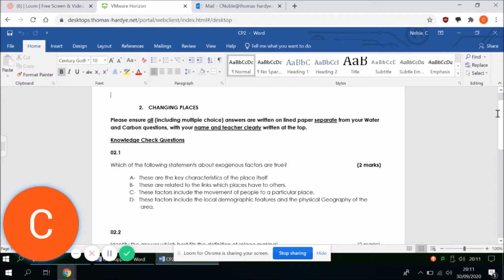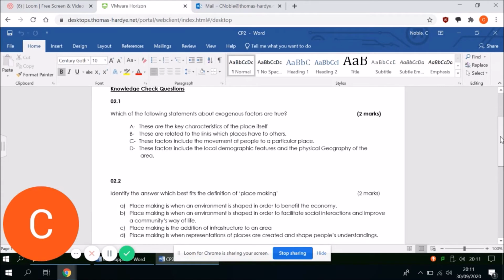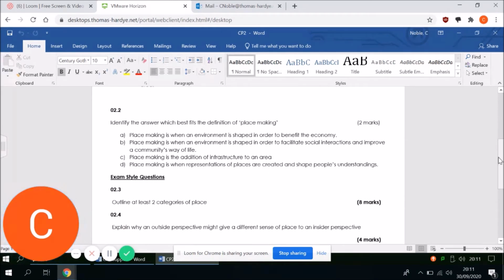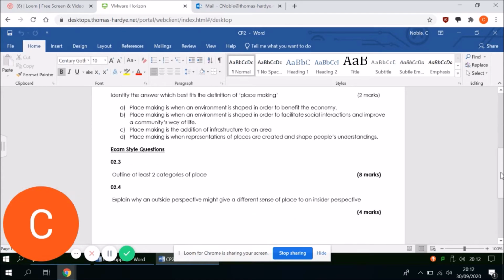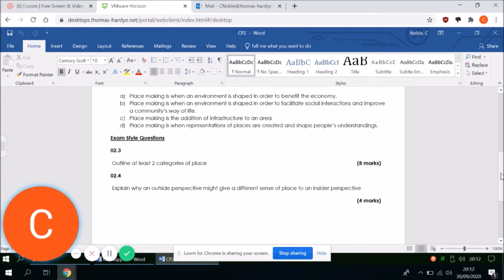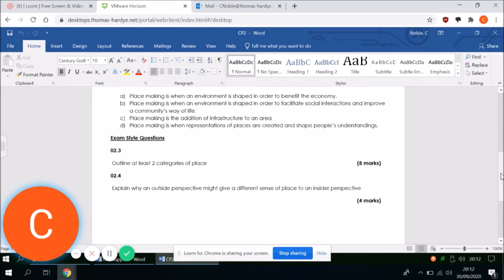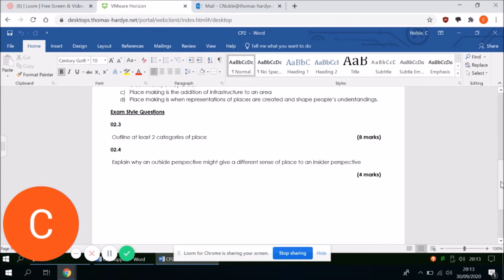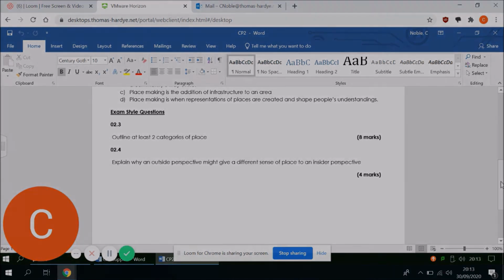CAT Help - Changing Places 2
Advice on how to answer the questions for your CP2 CAT.